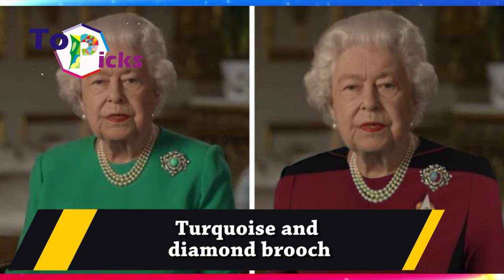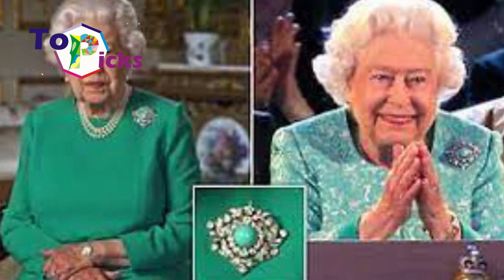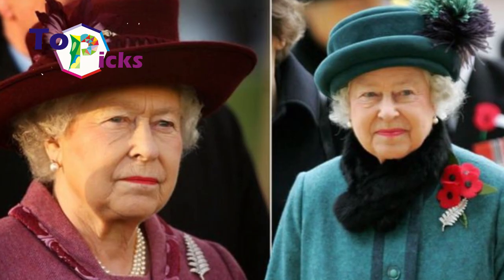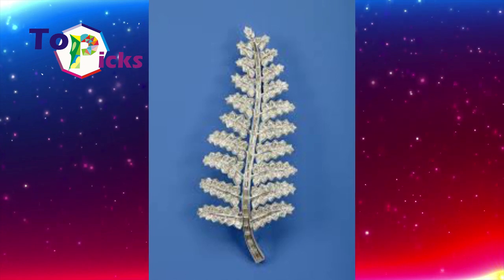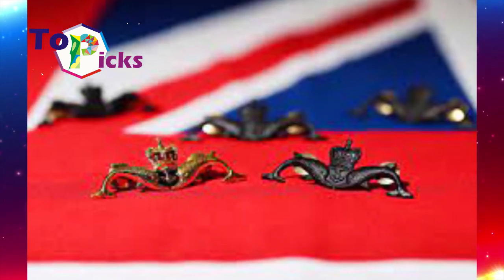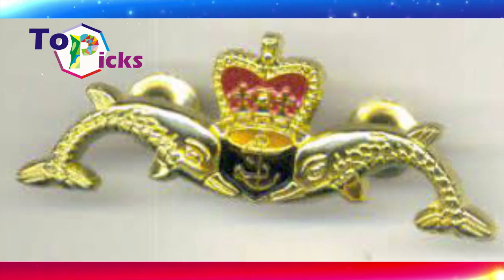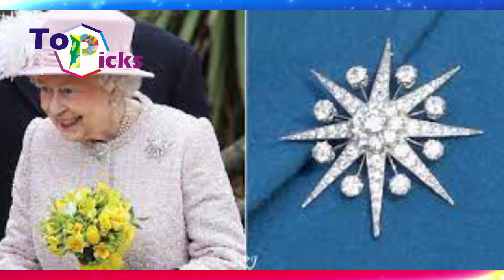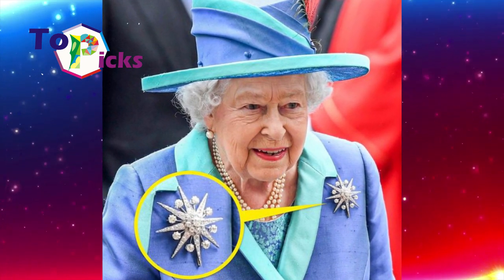4 OF BRITISH ROYAL FAMILY BROOCHES & THEIR SECRET MEANINGS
4 OF BRITISH ROYAL FAMILY BROOCHES & THEIR SECRET MEANINGS

Turquoise and diamond brooch
The turquoise and diamond brooch was originally a wedding gift Mary of Teck received in 1893 from her father, King Edward VII. The cut features a large round turquoise surrounded by several diamonds. The brooch was kept by Mary of Teck until her death in 1953. It was then that the brooch was inherited by Queen Elizabeth II, and the Queen did not wear it for a long time. In 2014, Queen Elizabeth II returned to wearing the brooch in public for the first time. In 2020, turquoise and diamond brooches are back in use and there is a message to convey to the British public.

New Zealand silver fern.
According to research conducted in the historical archives of the Auckland library, the New Zealand silver fern brooch was a Christmas gift Queen Elizabeth II received in 1953 from Lady Allum, wife of Sir John Allum, then mayor of Auckland. Since then, both the sovereign and the Duchess of Cambridge have always been on their side whenever there is an event related to New Zealand, such as their official visit to the country.

Royal Navy Golden Dolphin Badge Brooch.
This gold emblem containing the silhouette of 2 dolphins, anchor and crown at the top was introduced in 1972 by the Royal Navy. The introduction is intended to be worn by submarine service personnel as a reward for high quality service while on duty.The navy handed over the coat of arms to the Duchess of Cambridge, who wore it during a parade on the River Thames for Queen Elizabeth's diamond celebration in 2012.

Jardine Star's Brooch.
According to the book The Queen's Jewels by Leslie Field this brooch was offered to Queen Elizabeth by Scottish royalty, Lady Jardine in 1981. The design consists of 8 diamond rays separated by a single collet that spreads from a central cluster of large diamonds into 8 smaller stones. In recent years, the queen has often worn it on occasions such as the centenary of the Royal Air Force and its celebrations. The brooch was also seen during the 2017 Christmas message and the queen named it one of her favorite brooches.